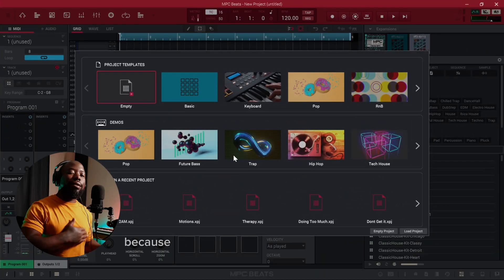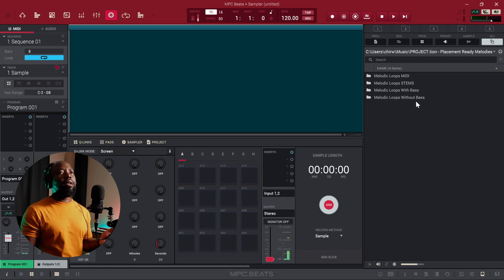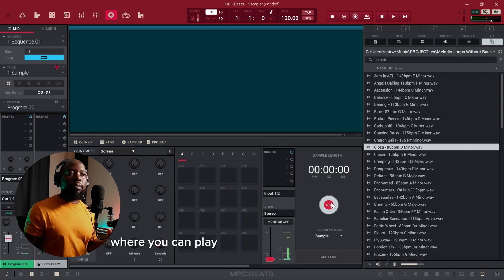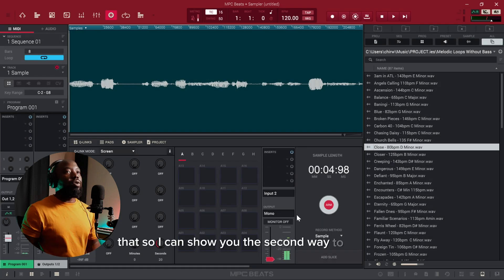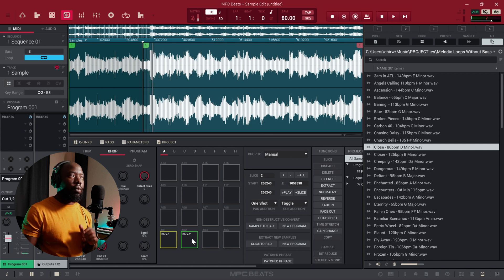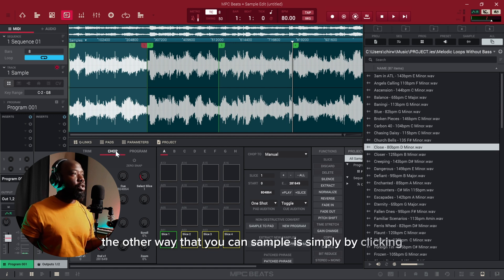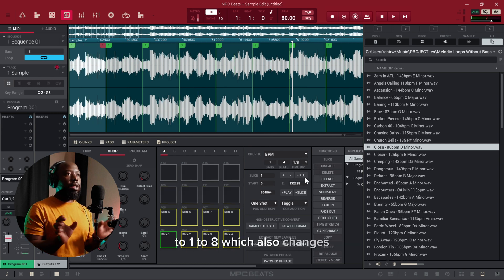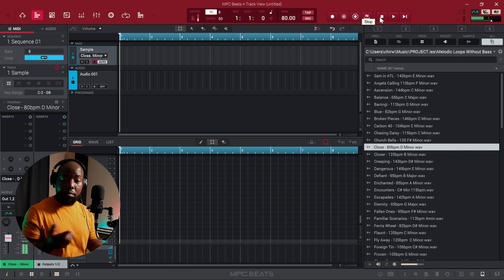HOW TO CHOP SAMPLES in MPC BEATS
In this video I demonstrate how to sample loops in MPC Beats for beginners

Stay Making Melodiez